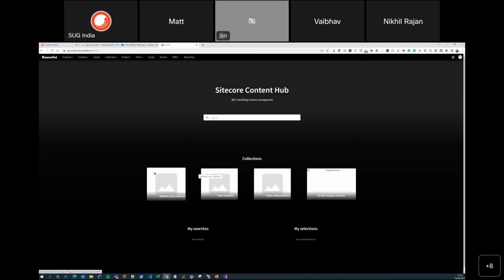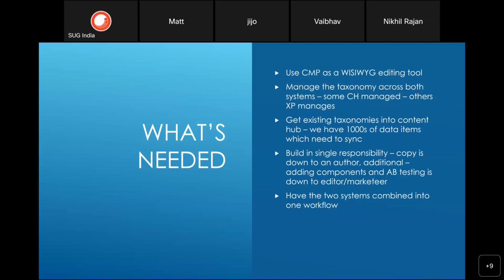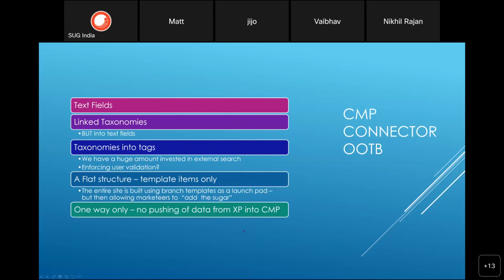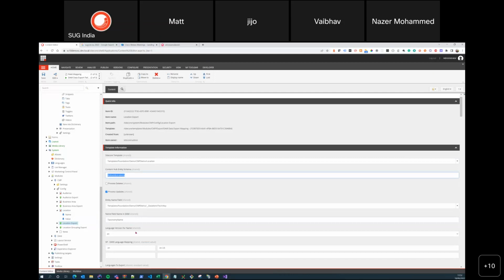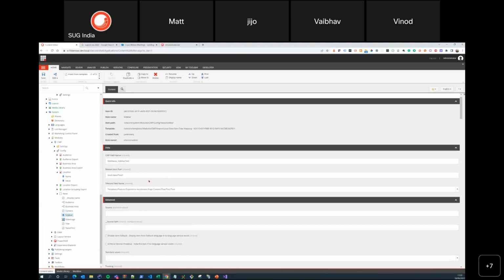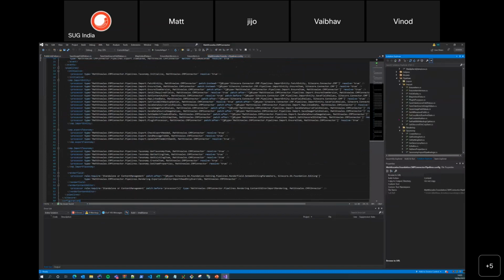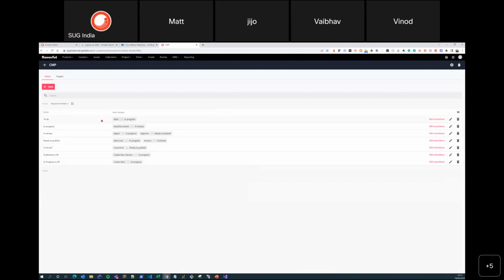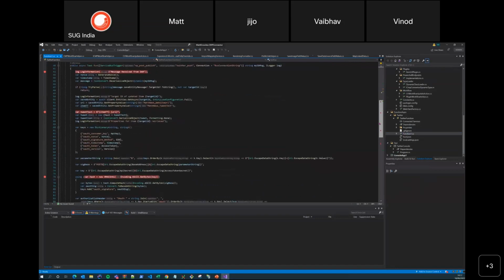Content Hub CMP – SXA, editorial enhancements and lessons learned by Matt Knowles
Matthew Knowles took us through the lessons learnt in Content Hub CMP – SXA, editorial enhancements.

Abstract: CMP provides a great way of pushing content to many destinations. SXA gives editors the ability to quickly create engaging content. Let’s combine the two, using Content Hub scripting and extending the CMP import pipelines, to create a combined workflow where CMP pushes into SXA pages and components creating a CMP - SXA workflow, extending both to provide a great editorial experience.

Join SUGPune for more webinars in Sitecore world.